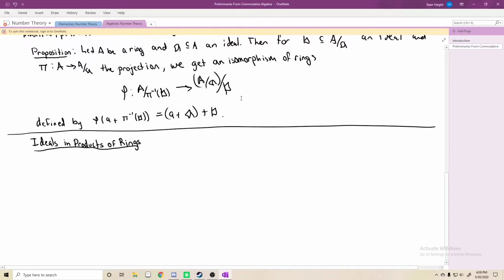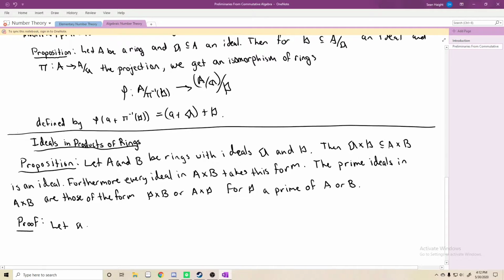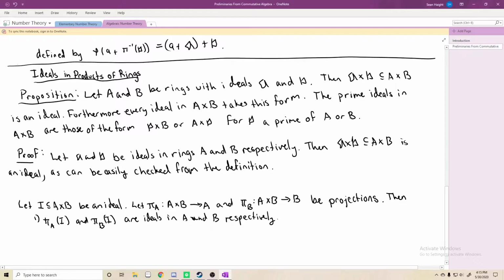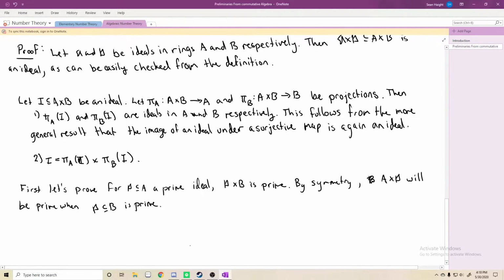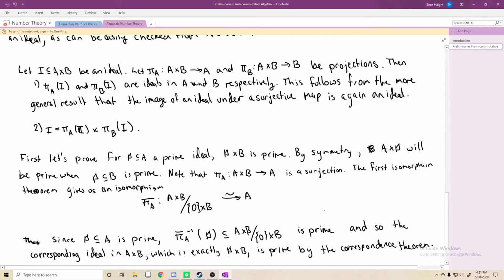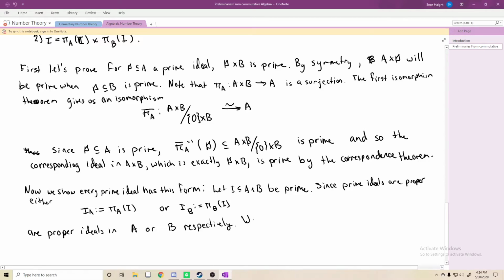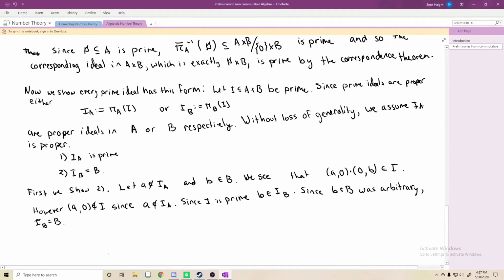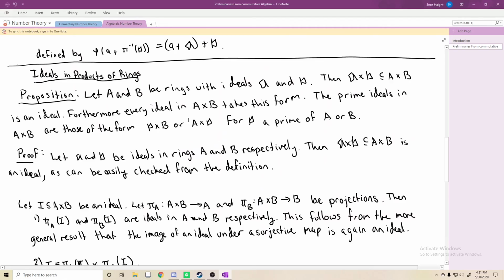Algebraic Number Theory 3: Ideals in Product Rings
In this lecture we work through the proof of a proposition in Milne classifying ideals in a product of two rings. You can find the course notes here: